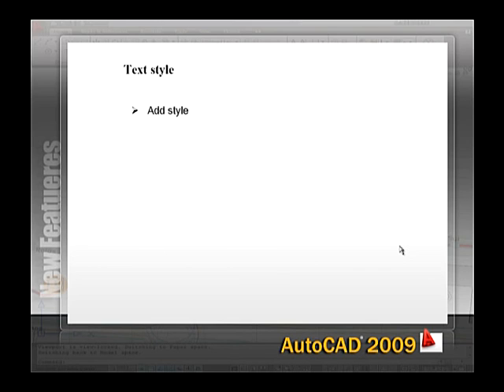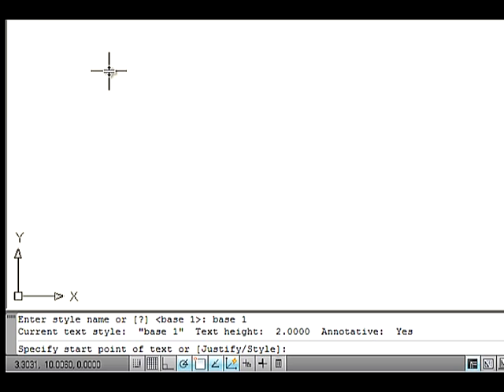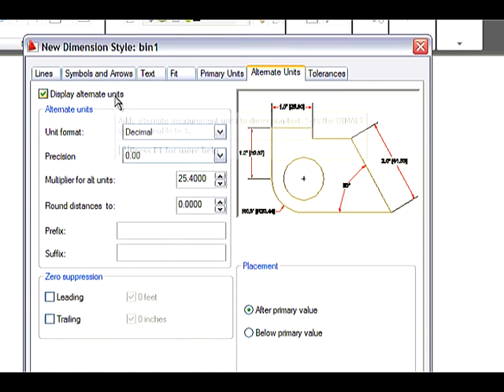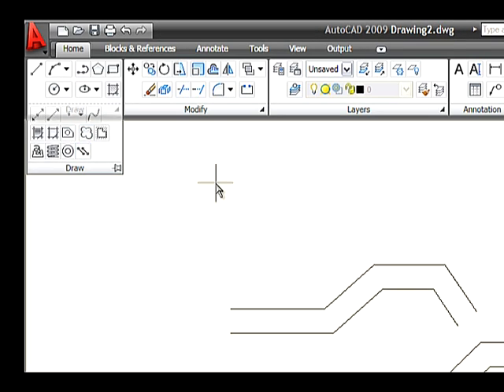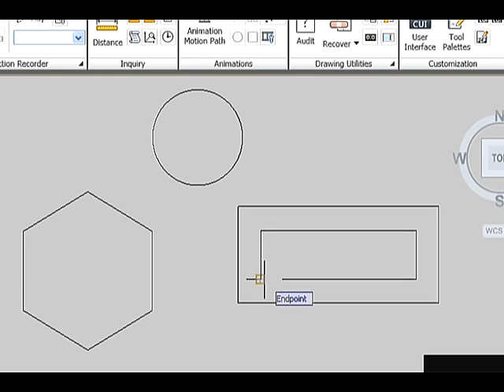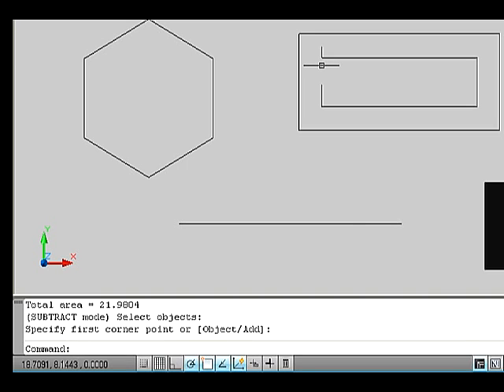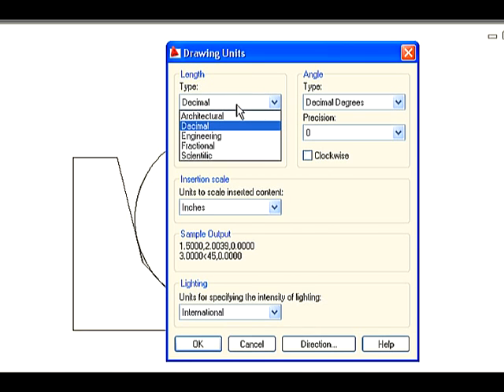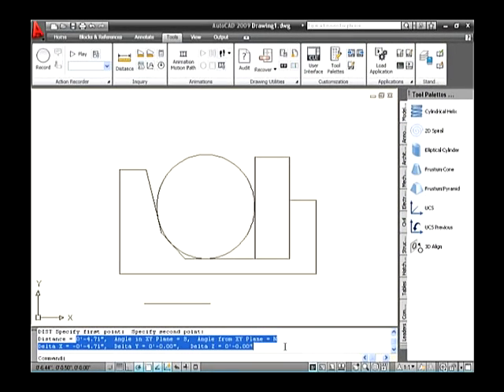Important formatting commands in AutoCAD Software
Important Draw Commands in Auto Cad Software,Introduction to Autocad Software,Autocad for Beginners,Learn Autocad in simple steps,Auto cad Learning Made easy,Basics of Auto cad,What is Autocad?,Autocad for Engineers,Teaching Autocad Videos